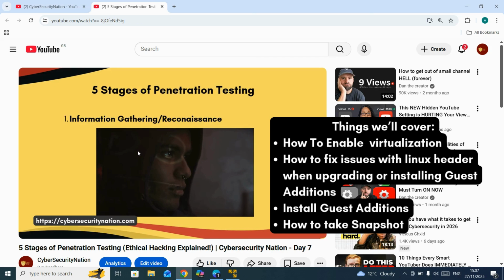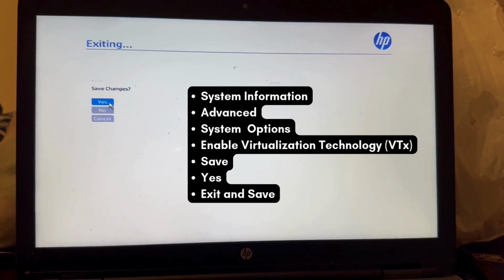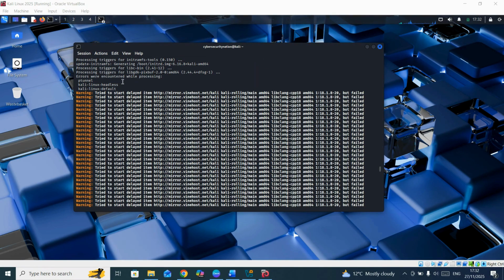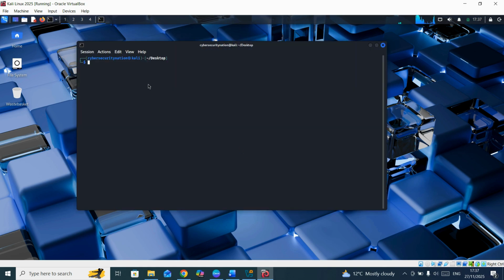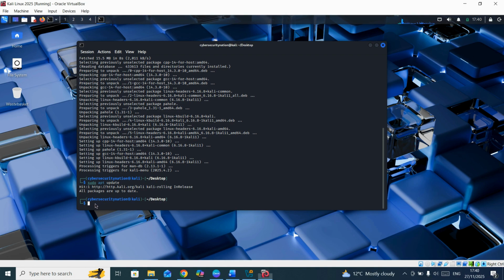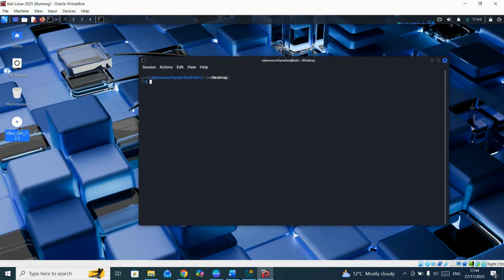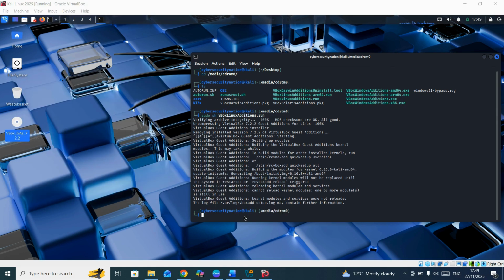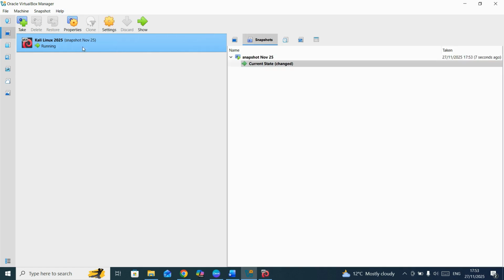Kali Linux VM Setup: DO THIS Before & After! (Avoid Breaking Your System) | Cybersecurity Nation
Chapters:

00:00 - welcome
00:21 - Things we'll discuss in this video
01:07 - Check Virtualization is enabled
02:21 - Enable Virtualization on Windows PC
03:36 - Update kali linux OS
05:35 - Fix errors encountered (Kali linux headless)
08:00 - Install headers
09:41 - All packages successfully updated
11:24 - Mount Guest Additions
13:58 - Install Guest Additions
15:45 - Create Snapshot of Current State of Kali Linux OS
17:12 - Outro

Just installed Kali Linux in a Virtual Machine? Or planning to? 🛠️ This video is your essential guide to what you MUST DO both before and after installing Kali Linux in a VM to ensure a smooth, secure, and functional ethical hacking environment. From initial setup considerations to crucial post-installation steps, Cybersecurity Nation has got you covered!

Many beginners jump straight into Kali and run into issues – from network problems to broken packages. We'll show you how to avoid common pitfalls and optimize your Kali Linux VM for peak performance and stability, whether you're using VirtualBox, VMware, or another hypervisor.

What You'll Learn in this Kali Linux VM Tutorial:
• ⚙️ Before You Install Kali: Essential VM configurations (RAM, CPU, disk space), network settings (NAT vs. Bridged), and downloading the correct ISO.
• ✅ During Installation Tips: Key choices to make during the Kali Linux installation process within your virtual machine.
• 🚀 Post-Installation Checklist: Critical steps to take immediately after Kali Linux is up and running, including:
o Updating and upgrading your system (apt update & apt upgrade).
o Installing VMware Tools / VirtualBox Guest Additions for better integration and performance.
o Customizing your terminal and environment.
o Troubleshooting common network or display issues.

• 🚧 Avoiding Common Pitfalls: Learn how to prevent common issues that can "break" your Kali Linux VM and how to recover if they happen!
• 💡 Why VMs for Kali? A quick reminder of the benefits of running Kali Linux in a virtualized environment for safety and flexibility.

Whether you're setting up your first ethical hacking lab or optimizing an existing one, this guide will save you hours of troubleshooting and frustration. Get ready to build a robust Kali Linux environment!